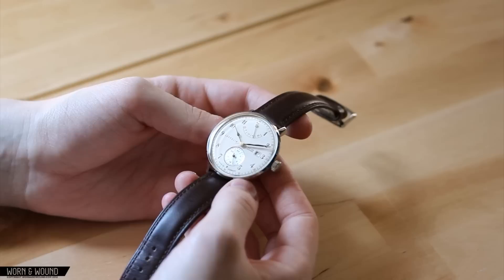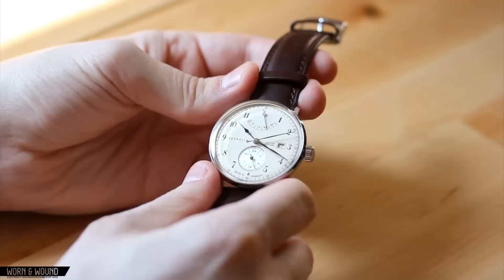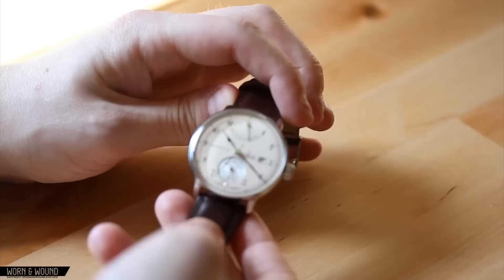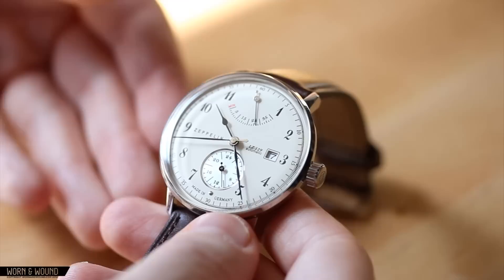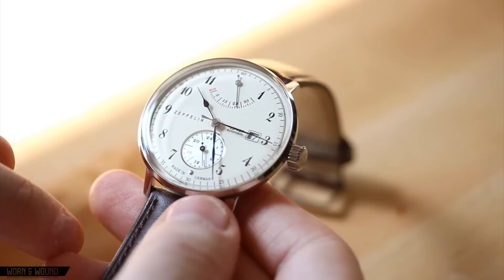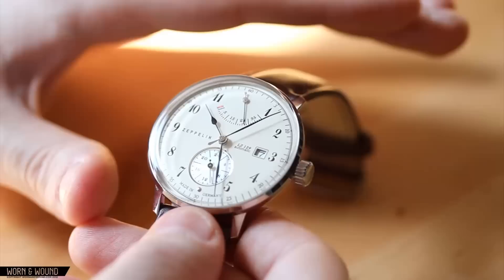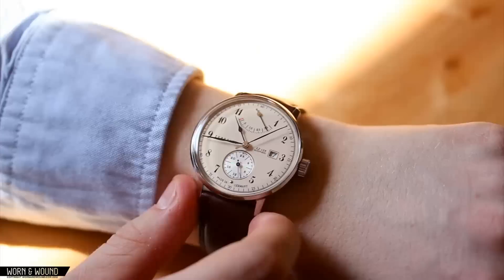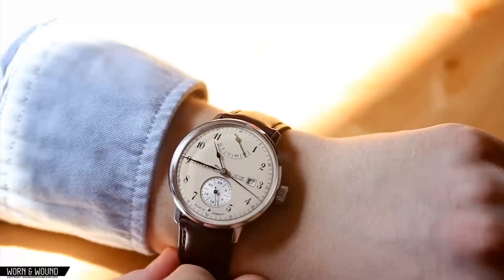Graf Zeppelin LZ129 Hindenburg ref 7060